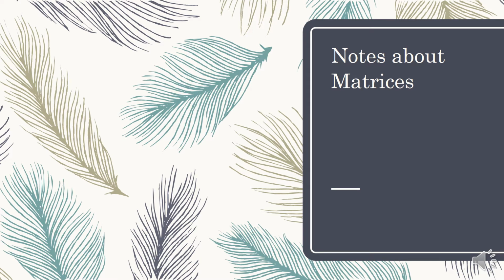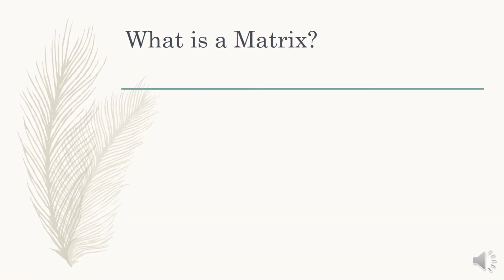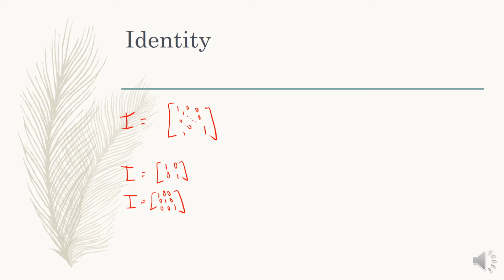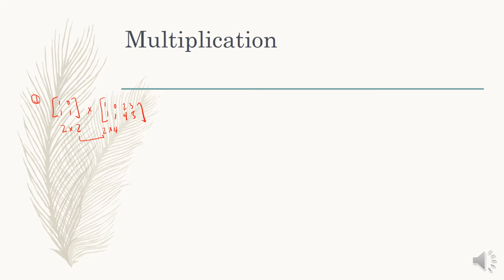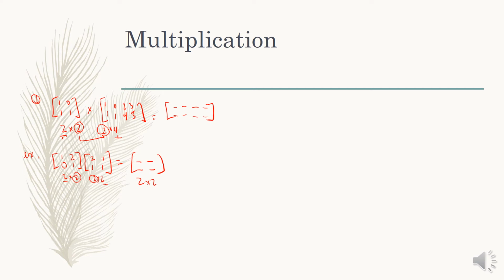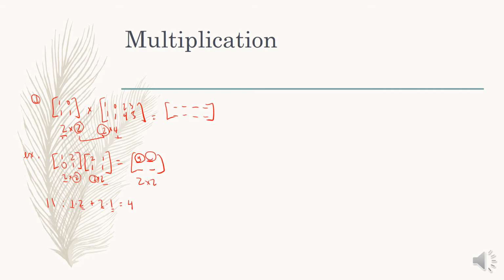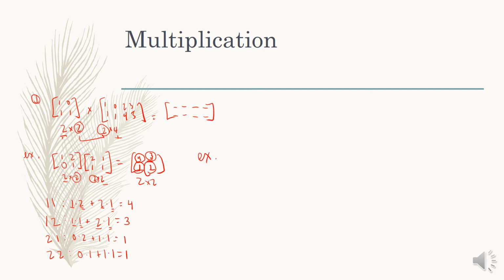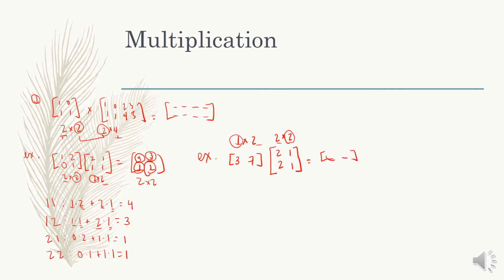BUS615 Notes about Matrices